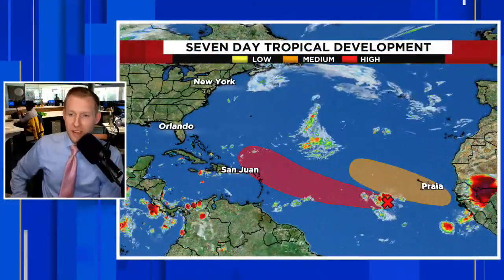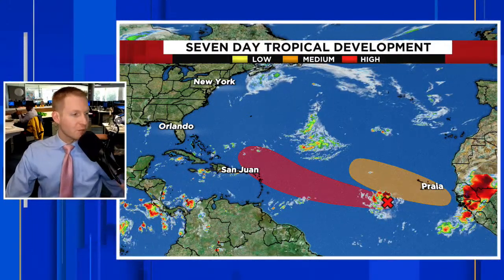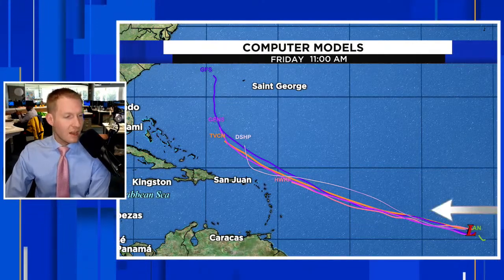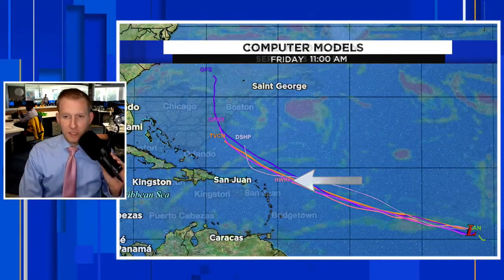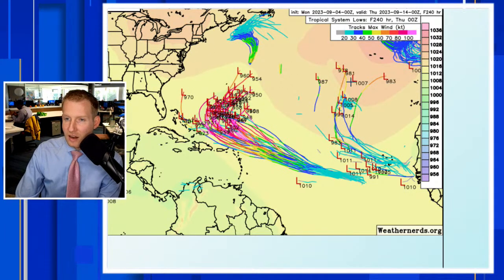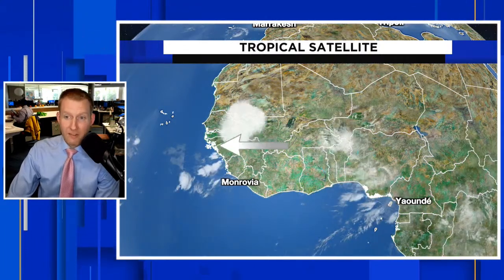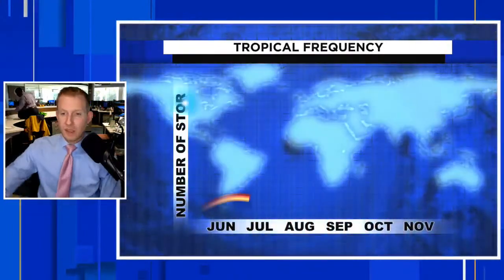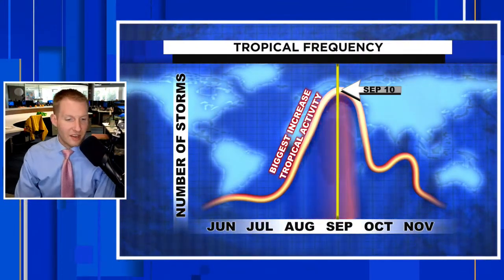Tropics Watch LIVE: The Next Tropical Depression Will Need To Be Watched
The next tropical depression will need to be watched closely as it moves through the Atlantic. The peak of hurricane season is unfortunately living up to its billing.

Gert and Katia remain active in the Atlantic, but are spinning safely out at sea. Two other tropical waves, however, are being highlighted by the National Hurricane Center, one of which bears watching through the middle of next week.

Showers and thunderstorms continue to organize with a tropical wave designated as Invest 95-L. Environmental conditions are conducive for development and a tropical depression is likely to form by the middle of the week.